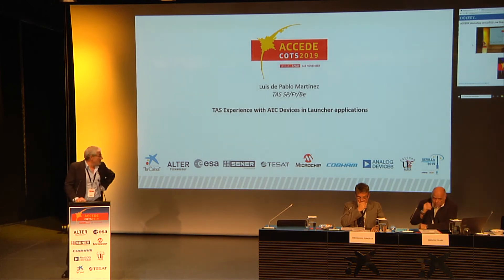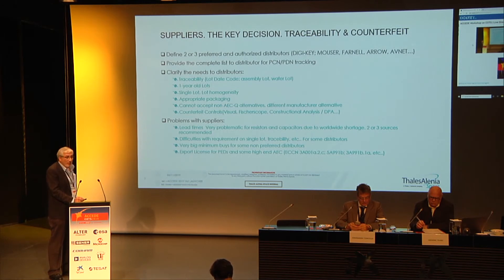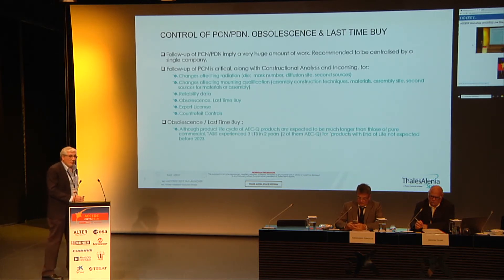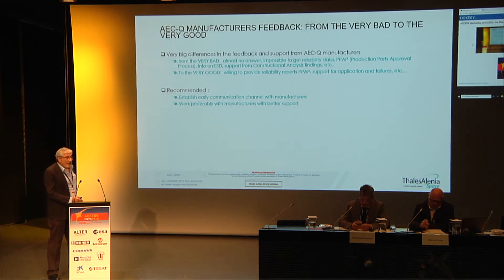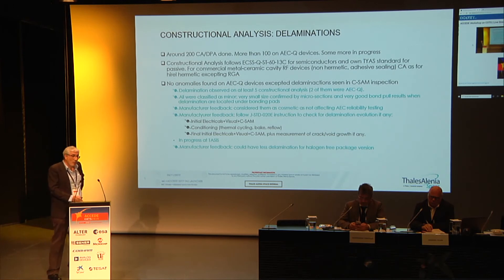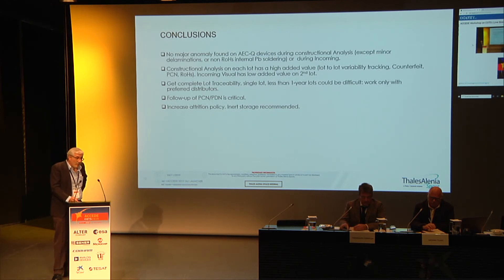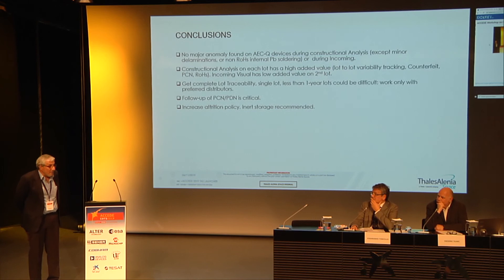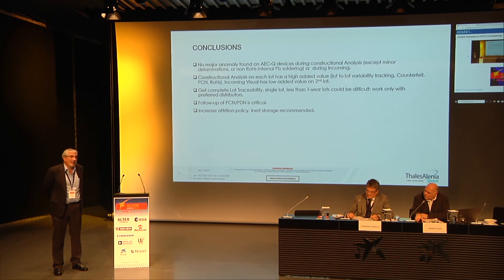Luis de Pablo Martinez – TAS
Luis de Pablo Martinez – TAS SP/Fr/Be – TAS Experience with AEC Devices in Launcher applications